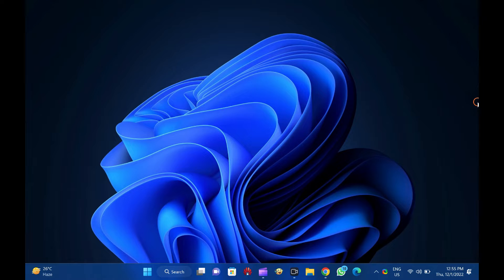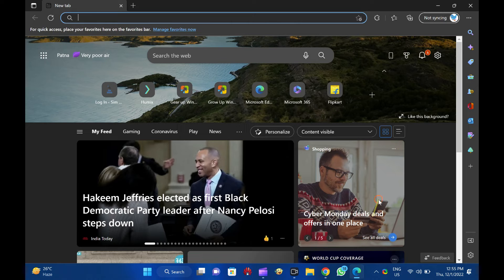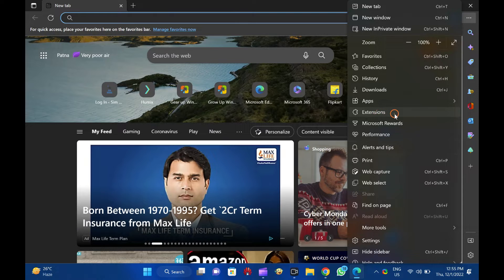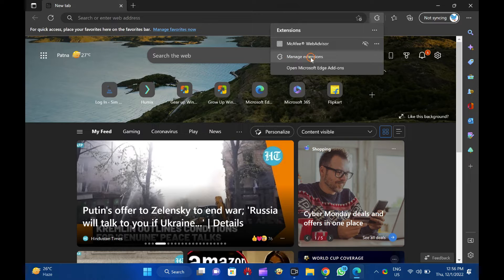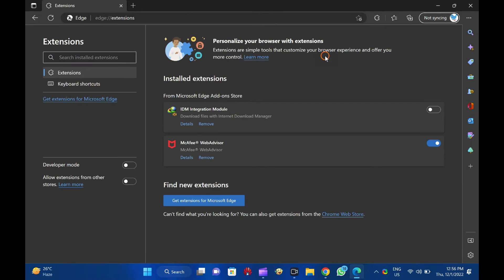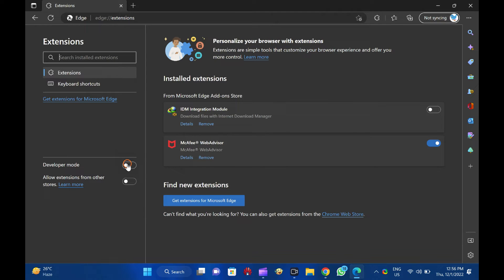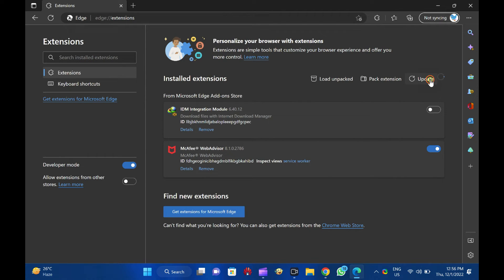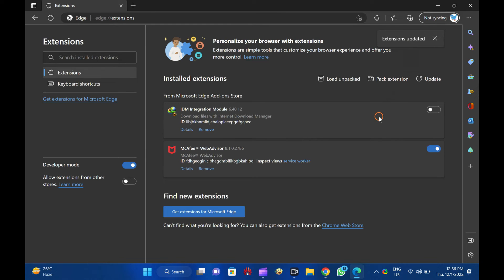How to Update Extensions (add-ons) for Microsoft Edge | GearUpWindows Tutorial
In this video, we will guide you on How to Update Extensions (add-ons) for Microsoft Edge.

If you want to keep your Edge browser performance top-notch, you should keep the browser extension updated.

To update the Extensions (add-ons) on the Microsoft Edge browser, first, open Microsoft Edge and click “Settings and more” in the upper right corner.

From the drop-down menu that appears, click Extensions.

When you're done, a pop-up window will open. Here, click on "Manage extensions."

In the left sidebar, turn on the toggle switch beside "Developer mode."

Now, three buttons will appear next to “Installed extensions.”

These are “Load Unpacked,” “Pack Extension,” and “Update.”

Just click the Update button, and Microsoft Edge will immediately check and install the updates if any are available for all installed extensions.

That's it.